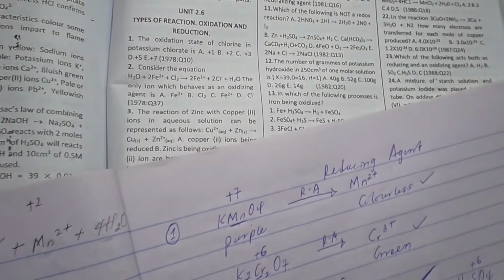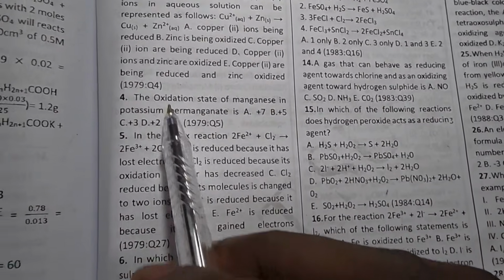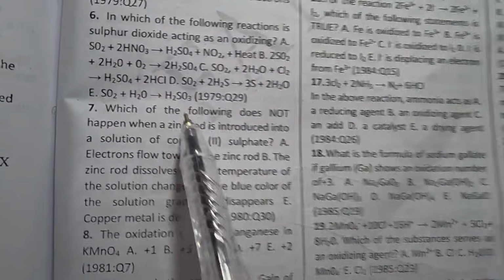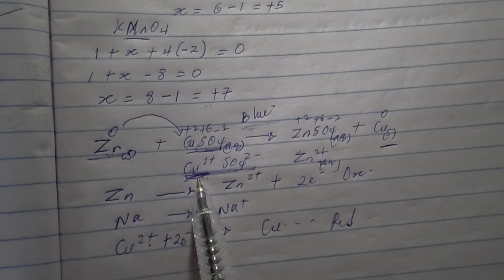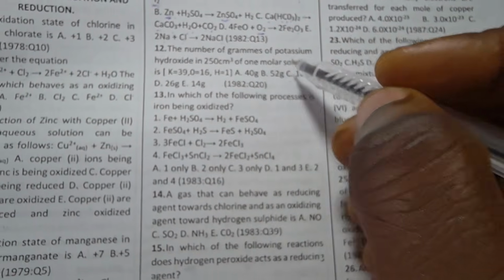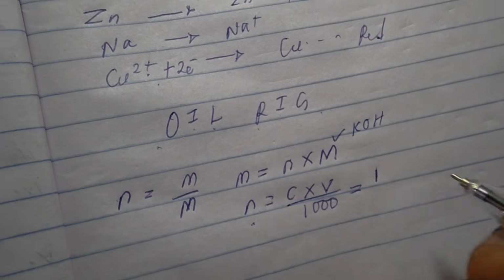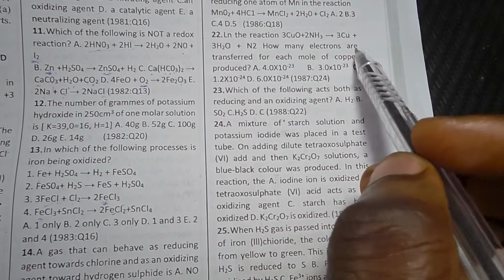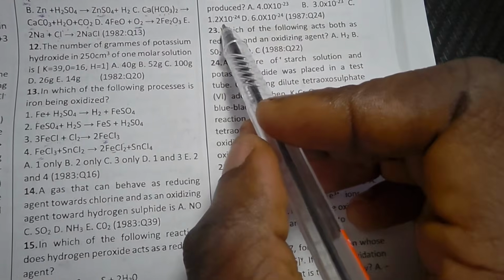All the Past Questions on Oxidation and Reduction | UTME 2026 | JAMB | WAEC | NECO